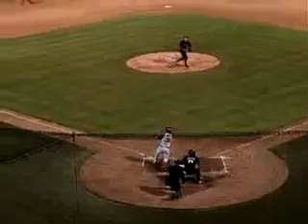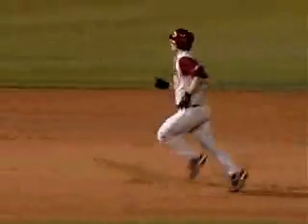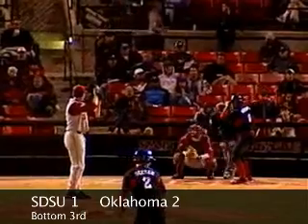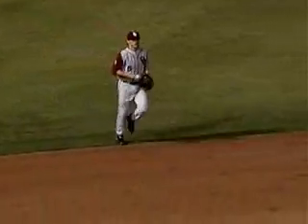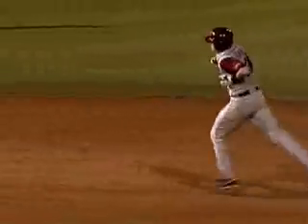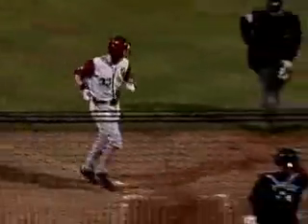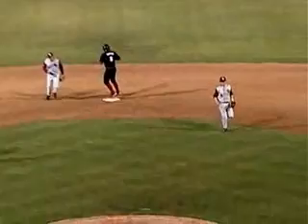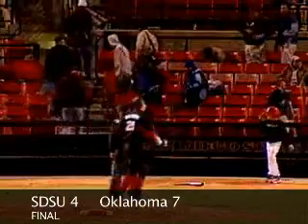Highlights vs. Oklahoma 02/19/10